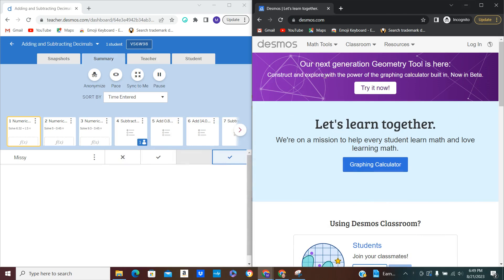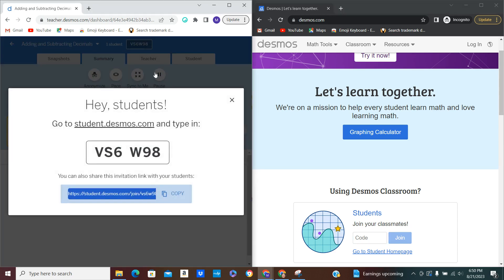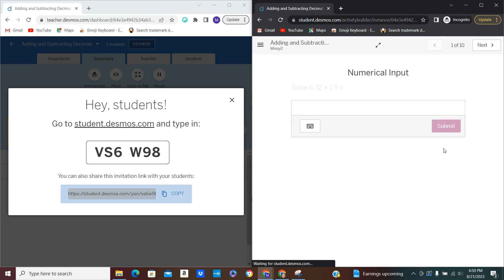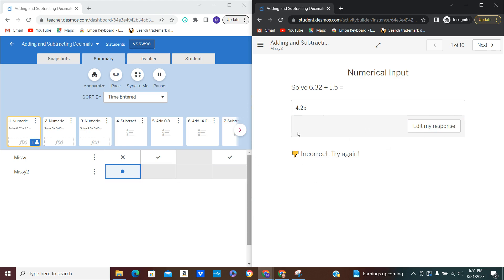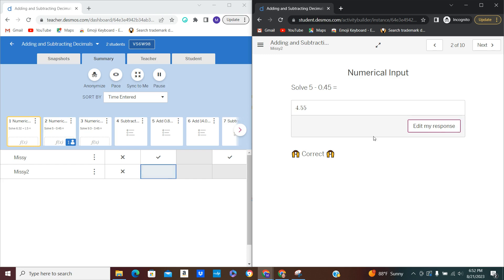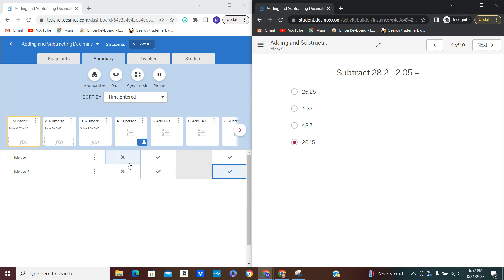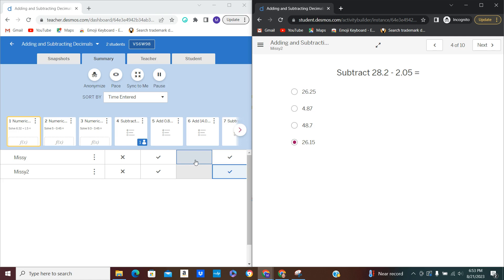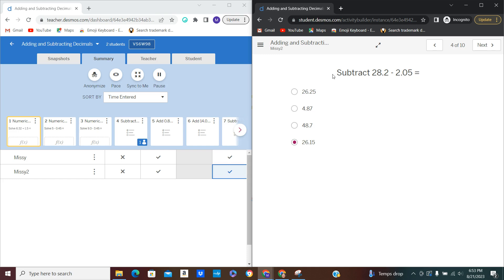The Benefits of DESMOS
In this video, you will be able to see how DESMOS can benefit your math classroom. I show simultaneously what the teacher sees on their screen and what the student sees on theirs.